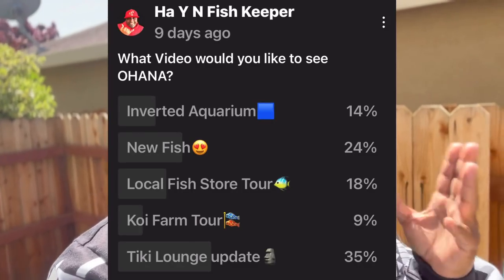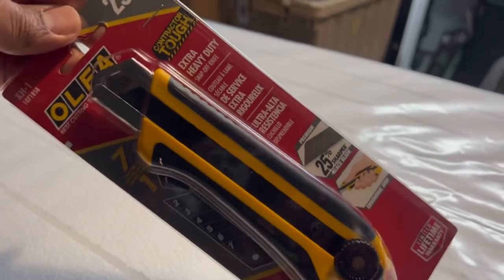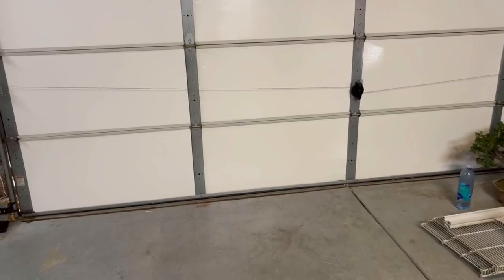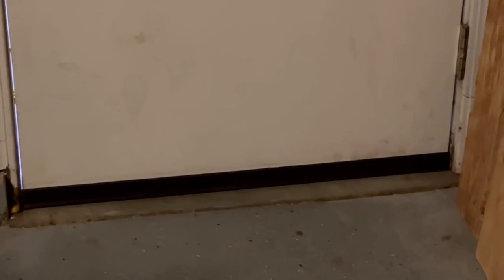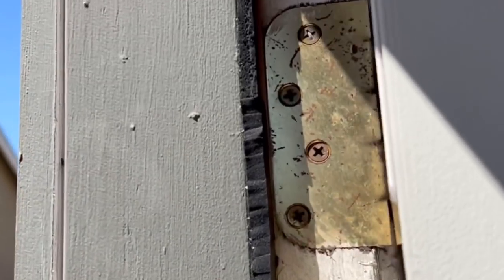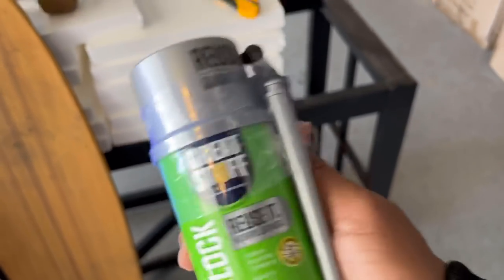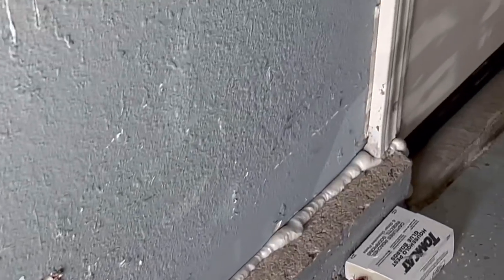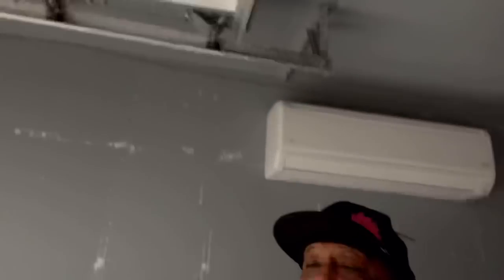TURNING my GARAGE into a FISH ROOM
HYGGER/AQQA

Ha Y N Fish Keeper MERCH
COMING SOON!!

Don’t forget to.
MUSIC
Outro